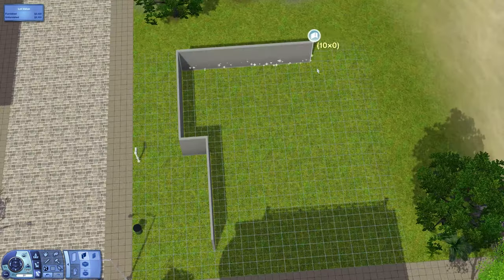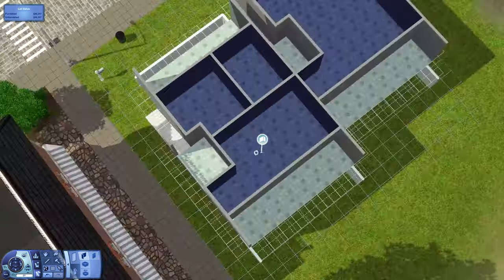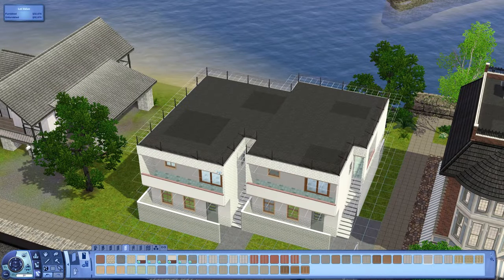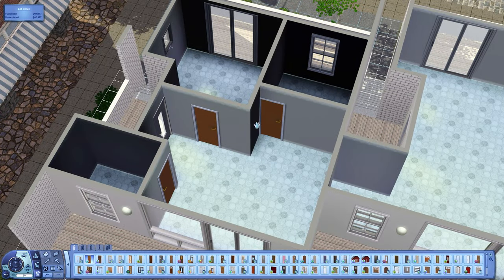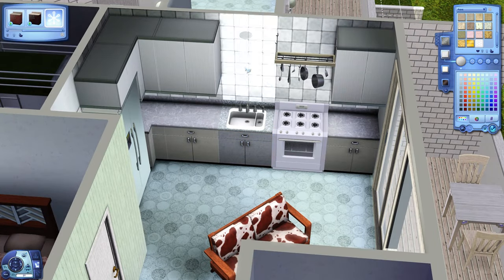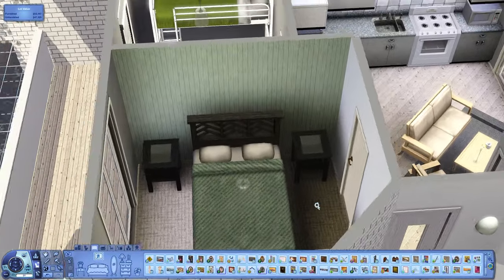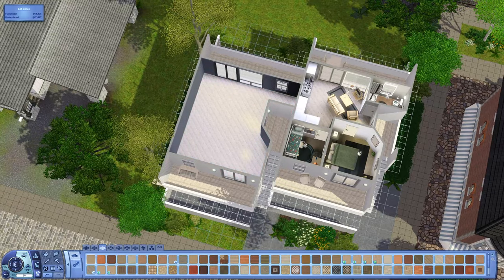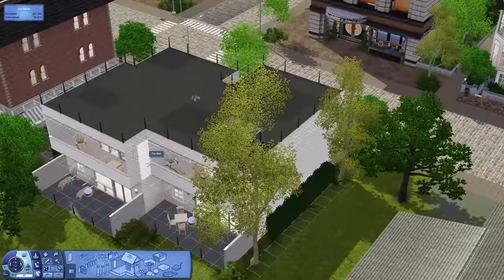Seaview Apartments • The Sims 3 House Design [Plymouth Isle]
This functional apartment building has an apartment with two bedrooms and one bathroom. It was built for lot 17 in Plymouth Isle.